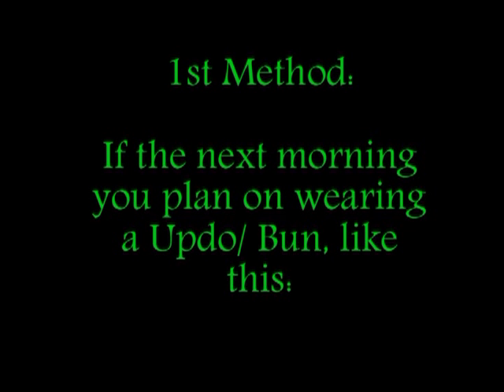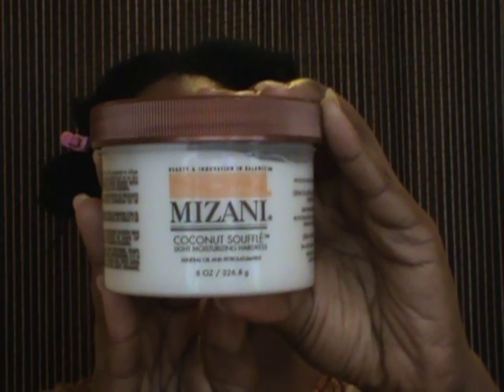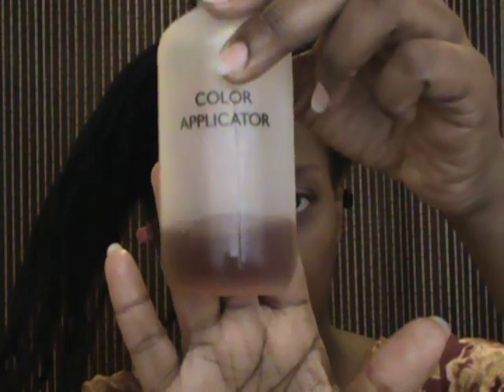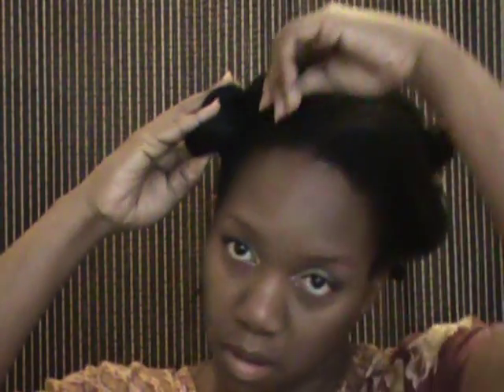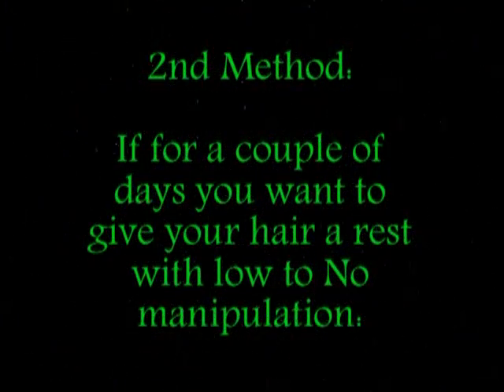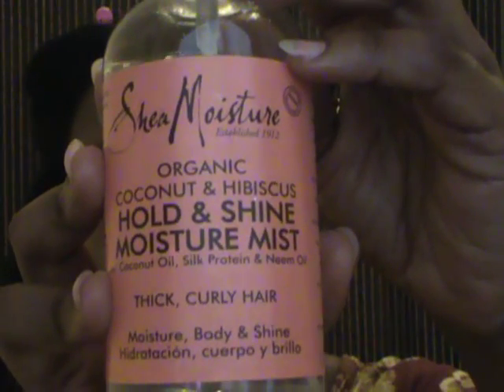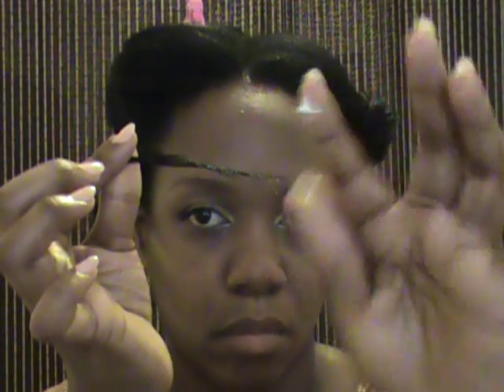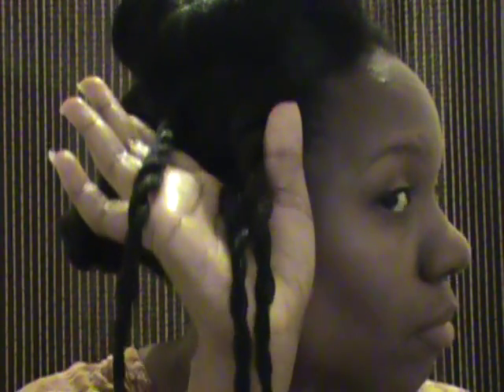Moisturizing and Sealing for 26+wks Post. (2 Methods)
Products:
Mizani Coconut  Souffle Moisturizer
(In Color Application Bottle) JBCO and Argan Oil Mixed
Shea Moisture Coconut and Hibiscus Moisture Mist

I have NO ownership to music played in vid.